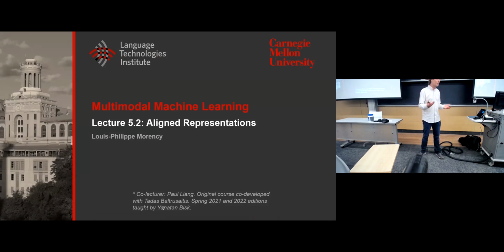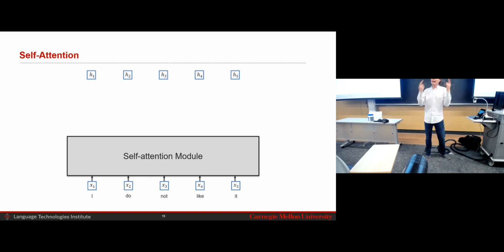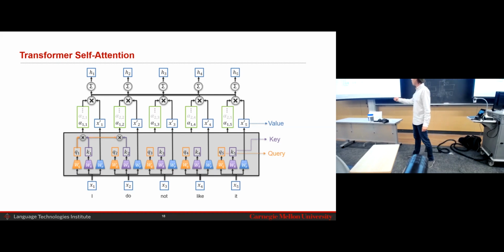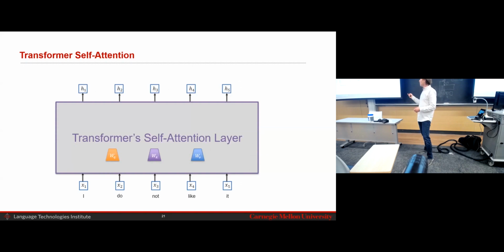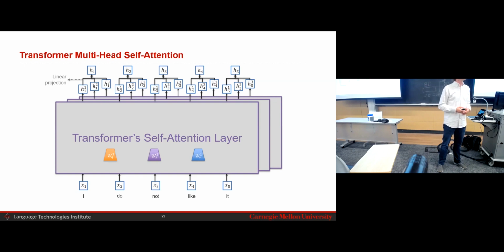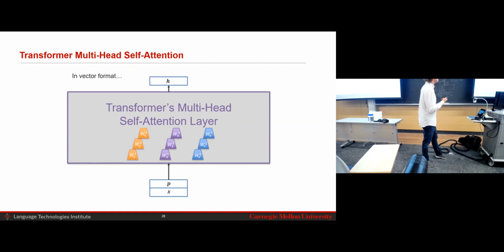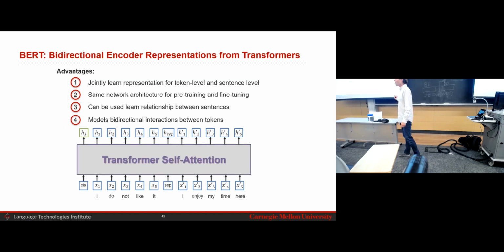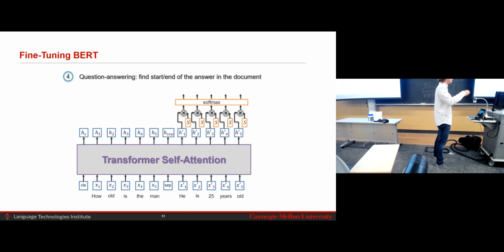Lecture 5.2 - Aligned Representations (CMU Multimodal Machine Learning course, Fall 2022)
Topics: sequence representations, transformer networks, self-attention, multi-head attention, position embeddings, multimodal contextualized embeddings, language pre-training, BERT